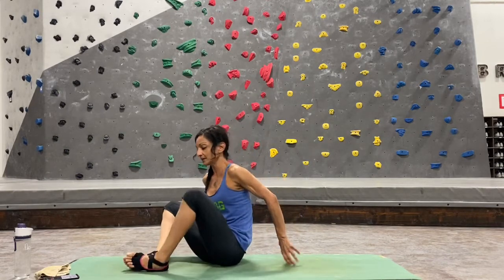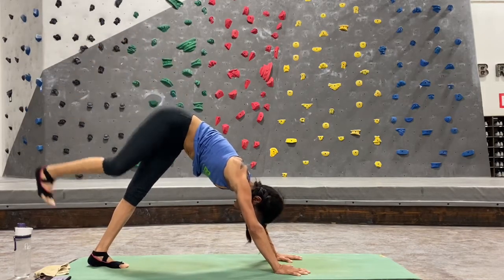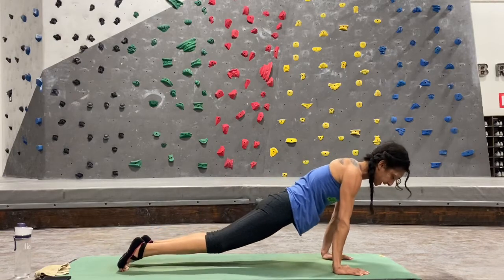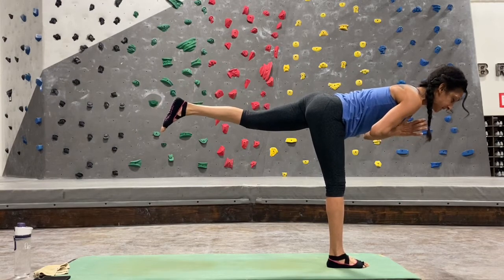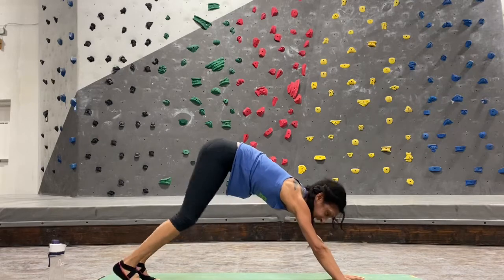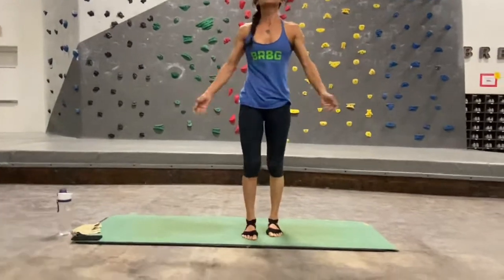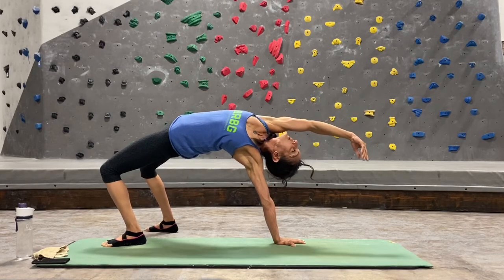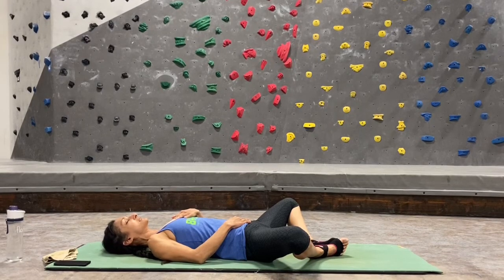60-minute Everyday Vinyasa Flow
Heat up your yoga practice with this fluid vinyasa flow with Black Rock Bouldering Gym Yoga Instructor Jeanette Rosario from The Little Bohemian